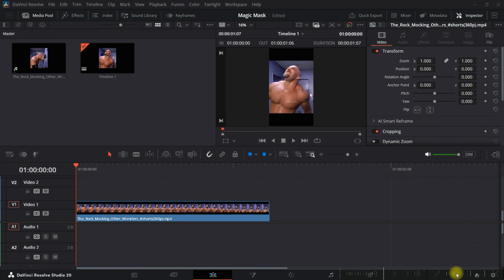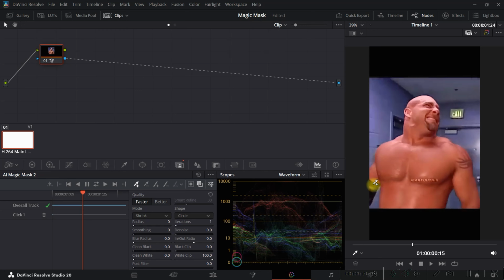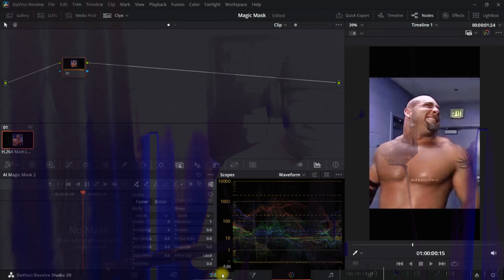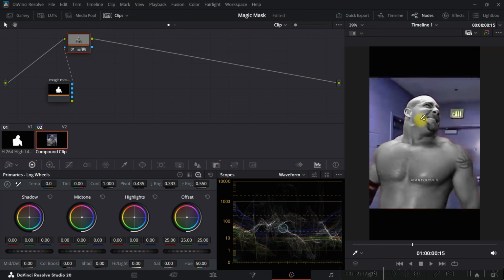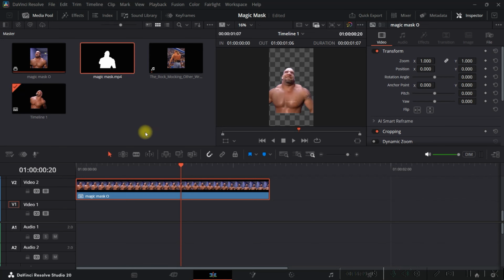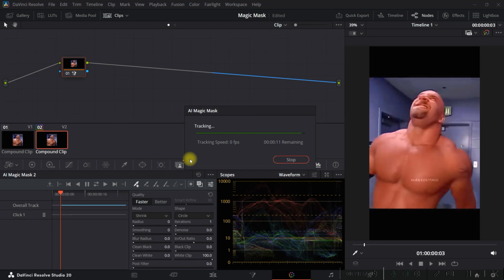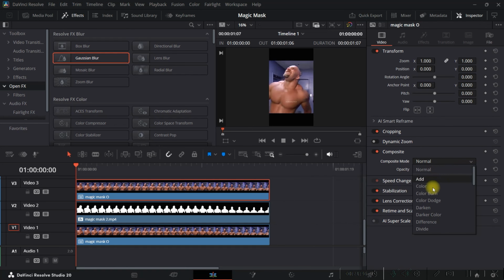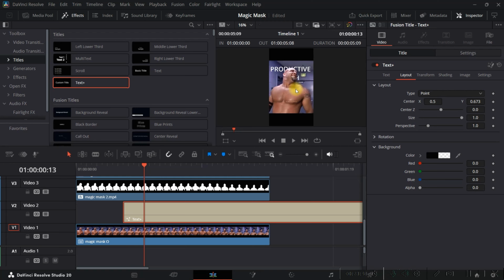Magic mask davinci resolve 20 CHEAT!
Magic mask davinci resolve 20, davinci resolve — This in-depth breakdown shows how AI-powered masking is transforming modern video editing workflows in 2025. Discover how creators are eliminating hours of manual rotoscoping and achieving studio-quality results using the latest tools inside DaVinci Resolve.

Magic mask davinci resolve 20, davinci resolve is the feature editors can’t stop talking about, and this video explains exactly why. Using real-world editing scenarios inspired by Google and YouTube autosuggestion trends, you’ll see how intelligent subject selection, precise isolation, and automatic tracking dramatically speed up post-production. Whether you’re editing YouTube videos, short films, or client work, this guide shows how AI masking fits seamlessly into a practical DaVinci Resolve color grading workflow—without overwhelming beginners.

00:00 – Intro: The stolen script explained
00:22 – The Magic Mask problem everyone faces
01:12 – Why Magic Mask data gets lost
02:05 – The core idea behind the solution
03:18 – Importing clips the correct way
04:02 – Creating Magic Mask in the Color Page
05:21 – The critical compound clip trick
06:48 – Why compound clips save your tracking
08:10 – Editing freely without breaking Magic Mask
09:35 – Returning to Color Page safely
11:02 – Opening compound clips correctly
12:30 – Verifying Magic Mask data is intact
13:45 – Common mistakes to avoid
14:40 – Final thoughts & workflow recap
15:23 – Outro

MORE INFO & SOURCES:
- Practical & Legal Experience
- Proven Experiments
- Manuals and Guides

*Use Edison’s 7-Second Trick to Think Faster, Remember More & Outperform Anyone*

*Be the one who never runs out of food — 126 superfoods that last for years without a fridge*

ABOUT PRODUCTIVE TECH:
Productive Tech – Smarter Tools, Smarter You.

At Productive Tech (@productivetechs), we bring you expert reviews of apps, websites, and software, along with step-by-step tutorials on video editing and productivity tools. Our mission is to simplify technology so you can save time, work smarter, and achieve more.